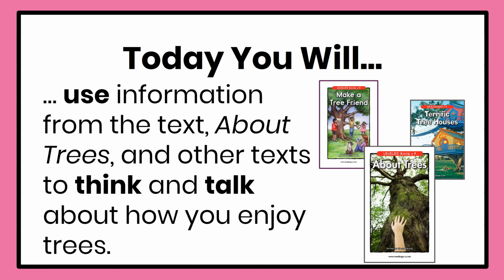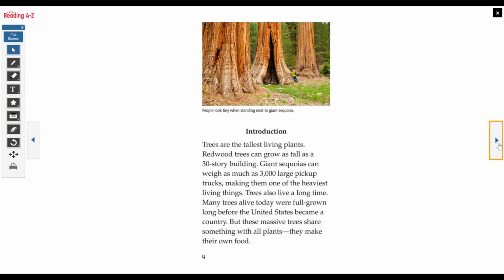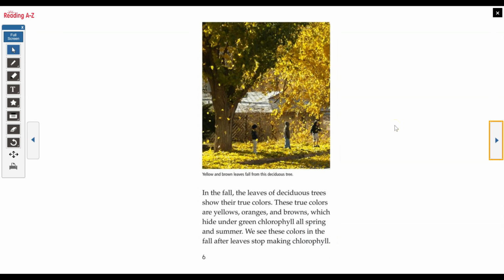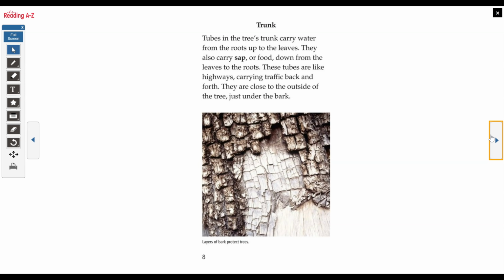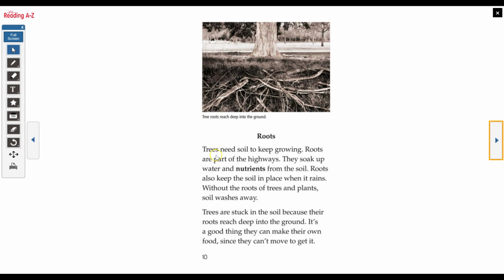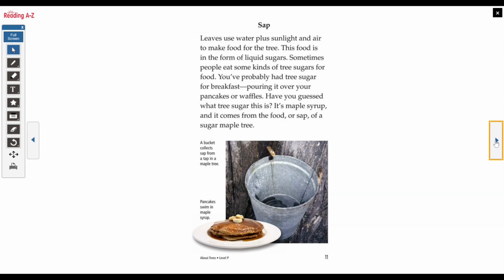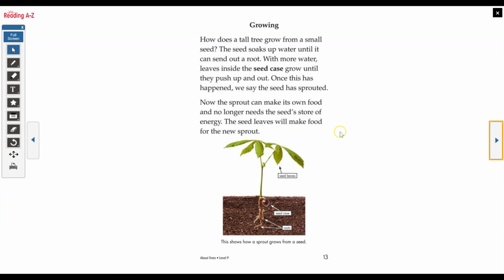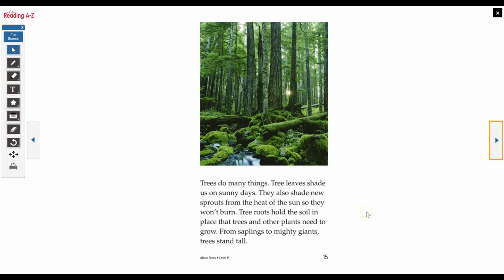K Module 4 Day 20 Lesson 10 English